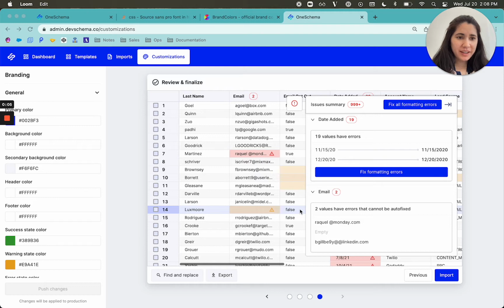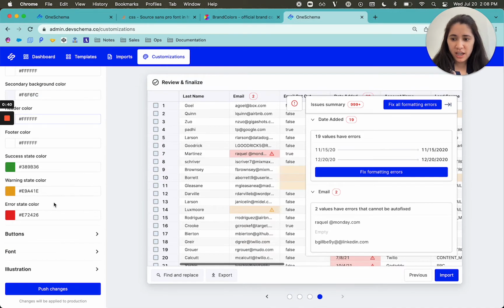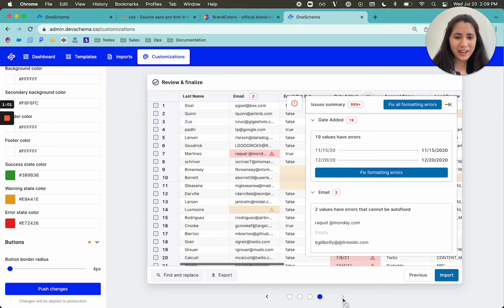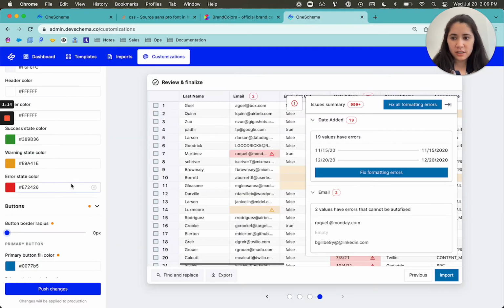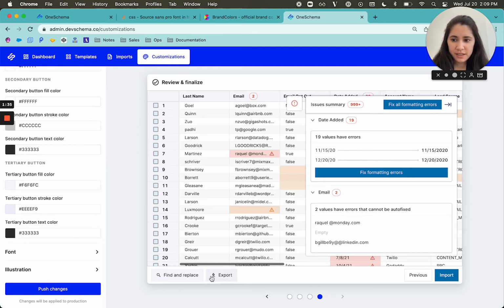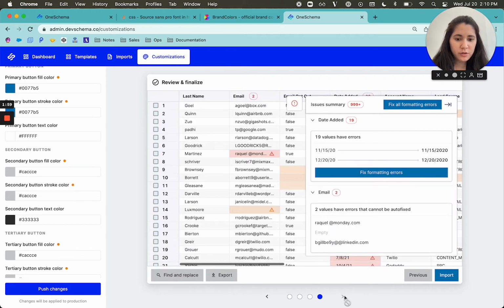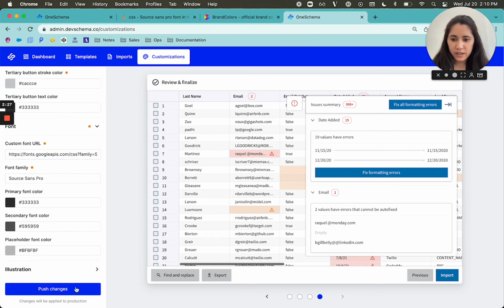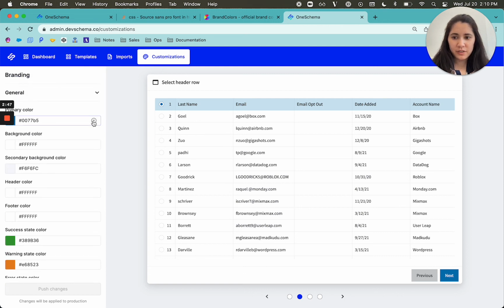OneSchema Branding Suite Demo | OneSchema Styled as LinkedIn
This 3 minute step-by-step demo of the OneSchema Branding Suite shows you how to fully customize your importer's color, font, and more.